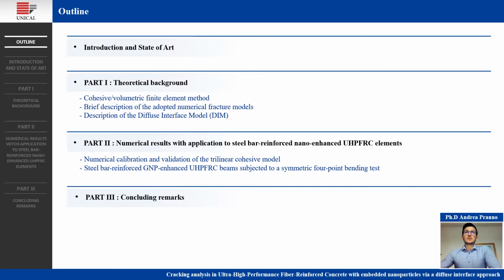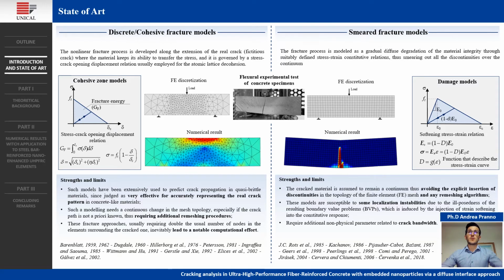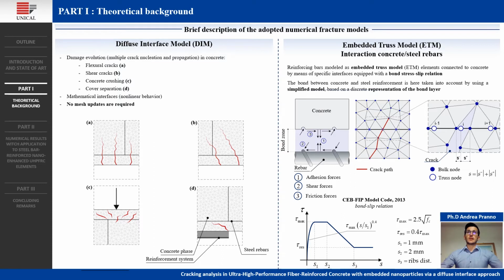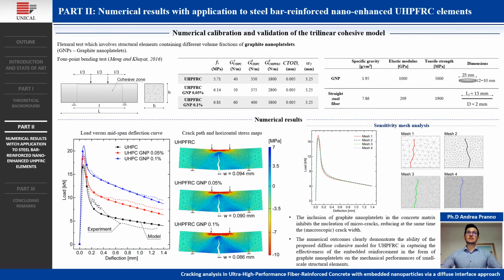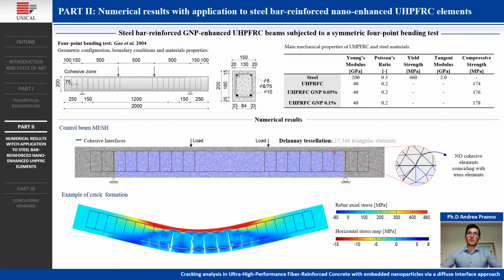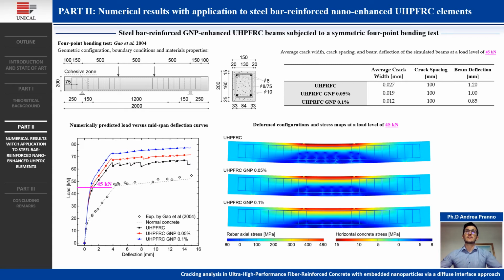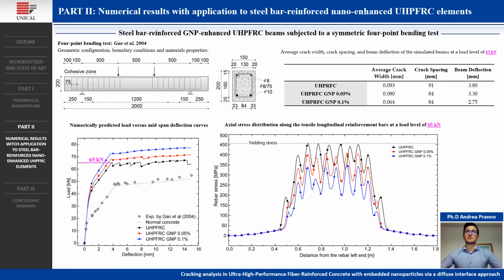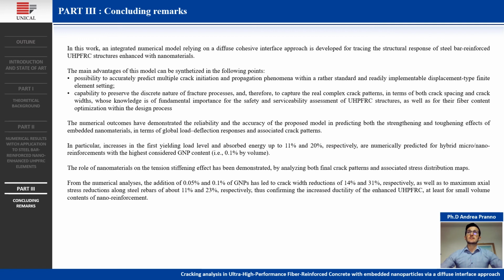Cracking analysis in Ultra-High-Performance Fiber-Reinforced Concrete with embedded ...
Andrea Pranno, Fabrizio Greco, Lorenzo Leonetti, Paolo Lonetti, Paolo Nevone Blasi, Umberto De Maio